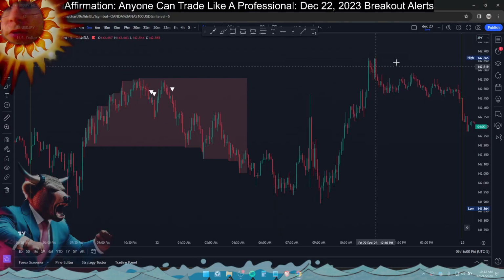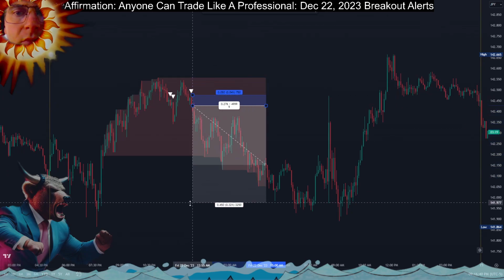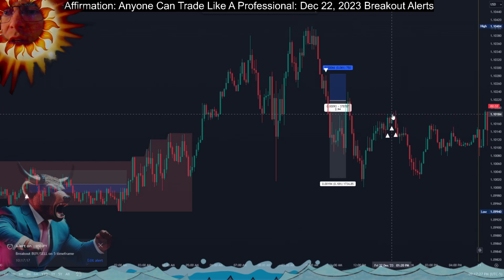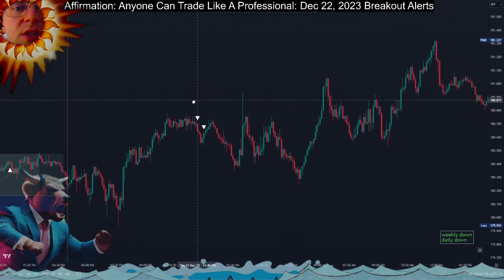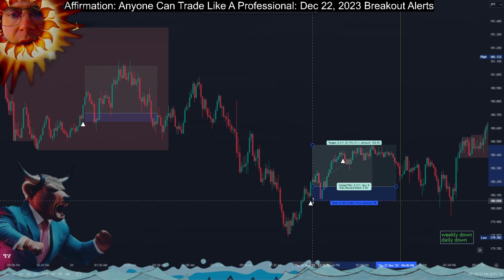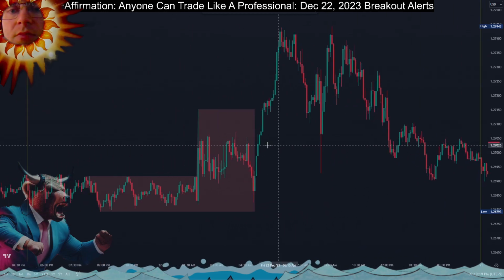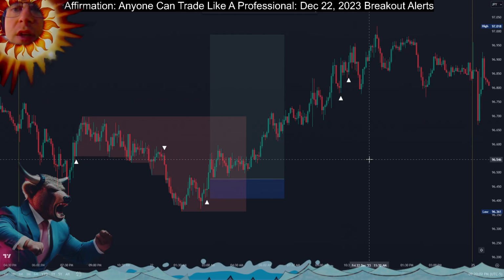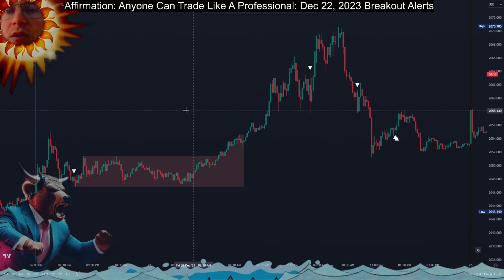Breakout Indicator Alerts for Dec 22, 2023.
Lots of great signals for no / low drawdown trades! Just released last month after 4 years of testing. Comes with a lot size calculator and some more nice features too.